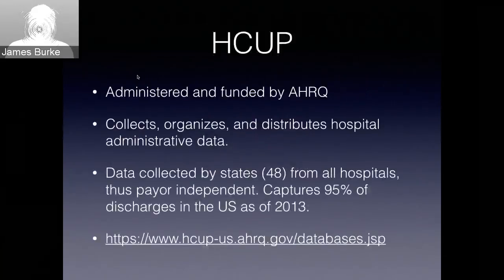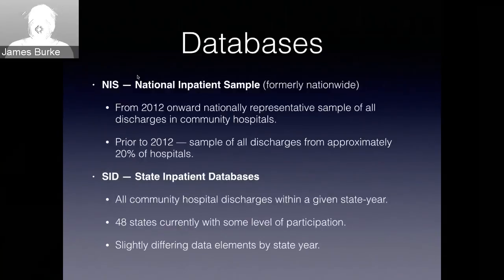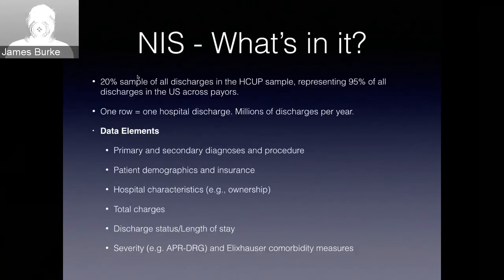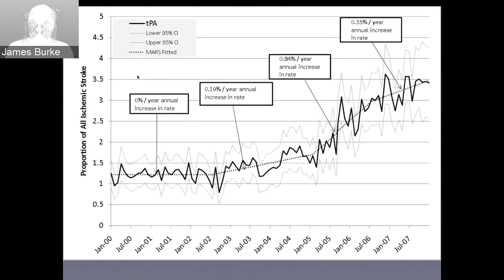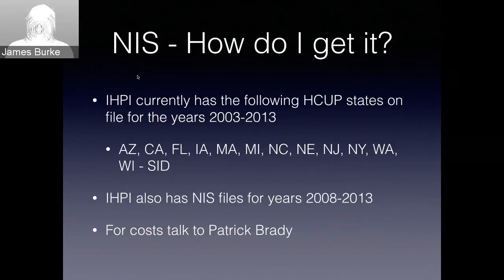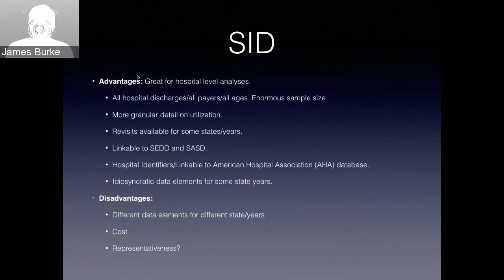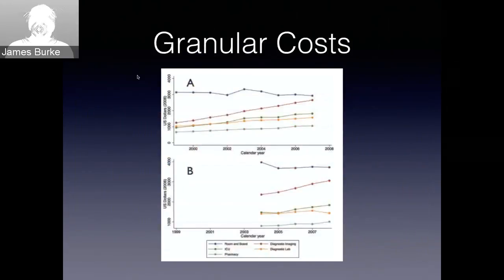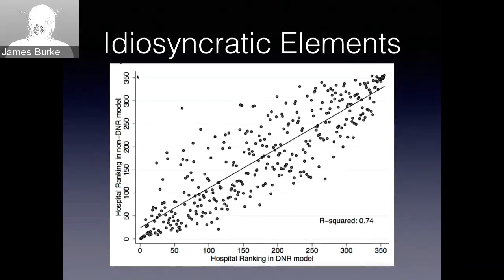A Brief Introduction to Healthcare Cost and Utilization Project (HCUP) Data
Jim Burke, M.D., U-M assistant professor of neurology, discusses the HCUP State Inpatient Databases and Nationwide Inpatient Sample data in this presentation from April 22, 2016. Dr. Burke reviews the contents of the data, how it can be used in research, and where to obtain access to these data within the Institute for Healthcare Policy & Innovation (IHPI).